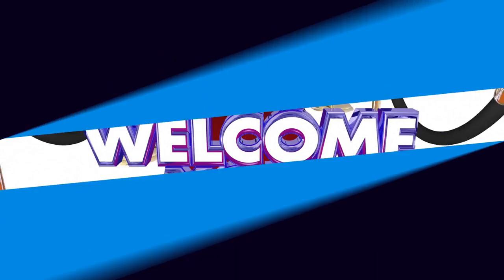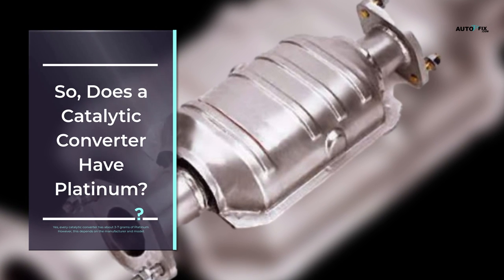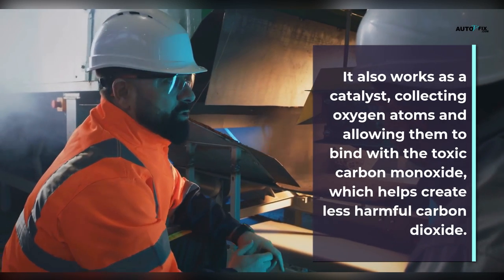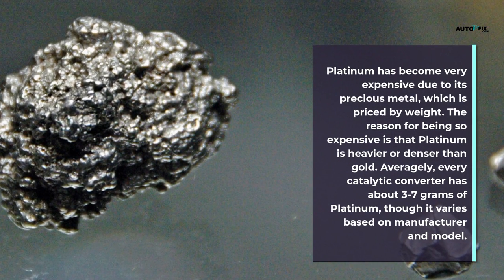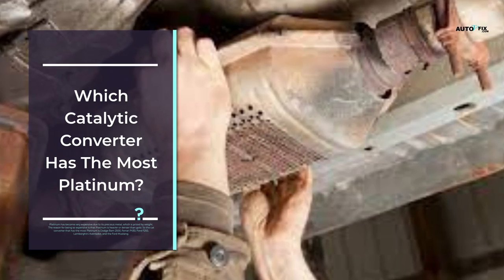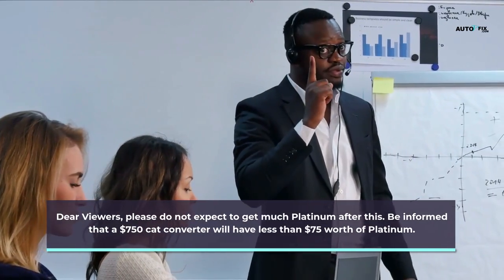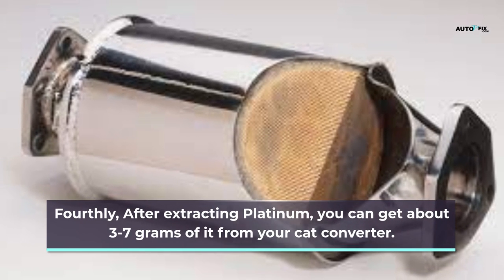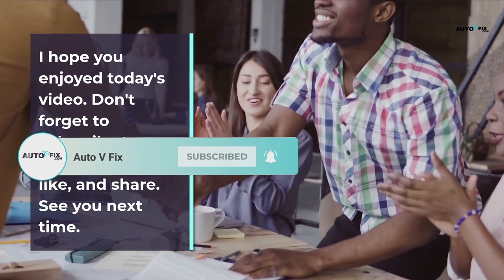How To Extract Platinum From Catalytic Converter (platinum recovery),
Budget friendly OBD2 Scanner
Check some solenoid option:
Mechanics Tools Kit may need:

How To Extract Platinum From Catalytic Converter

The valuables in catalytic converters are found in their honeycomb-like tubes. These tubes are coated with palladium, platinum, and rhodium. When you look at these three metals, platinum is the most sought after and most expensive because of its industrial and commercial value.

Platinum which is among the precious metals in cat converters is seen as more valuable than gold and silver. Platinum almost has the same density as gold and has the same ductile and malleable properties of gold. Platinum is also as resistant to corrosion as gold.

But what made platinum different is its rarity. The availability ratio of platinum to gold is about 1:15. What this means is that for every 15 gold available, there’s only 1 platinum. This also means that it’s difficult to acquire a lot of it because it will take about 10 tons of raw platinum ore before you can come up with a single ounce of pure platinum.

Apart from its rarity, it is also admired because of its simplistic silvery beauty. Platinum is also tougher than gold and silver as it has the highest melting point amongst the three metals. Platinum also has hypoallergenic properties that make it a safe choice for jewelry.

However, what drives platinum’s demand is its industrial use. It is used in many applications and machines due to its high electric conductivity and catalyst properties. One good thing about it is that one-third of all platinum production goes to the automobile industry.

Does Catalytic Converter Has Platinum
Yes, there are about 3-7 grams of platinum in every catalytic converter. Though this depends on manufacturer and model. The three-way cat converter that is used in patrol cars minimizes the CO to hydrocarbons and NOx to nitrogen elements.

how to extract platinum out of a catalytic converter

1) All auto related repairs and fixing/ maintenance tips
2) how to car fix guide
3) how to hire the right dealership/mechanic
4) best SUV and Sudan car guide
5) car review and car advice
6) sports car and race car guide
7) auto repair
8) worst cars comparison
9) all kinds of car DIY and bad cars solution.